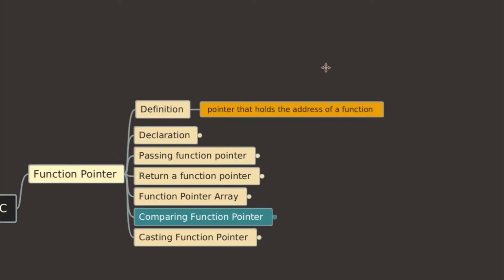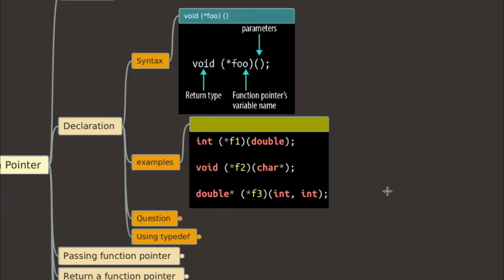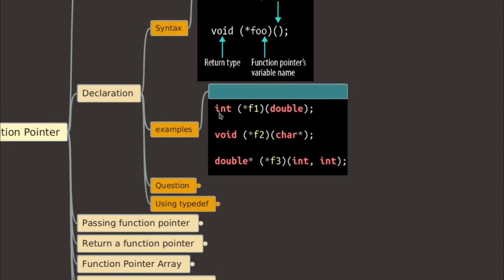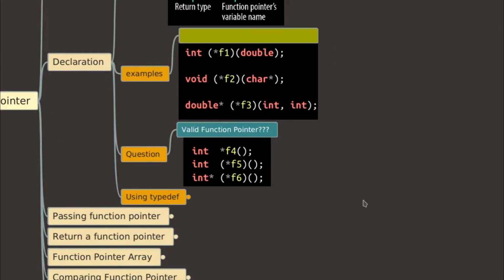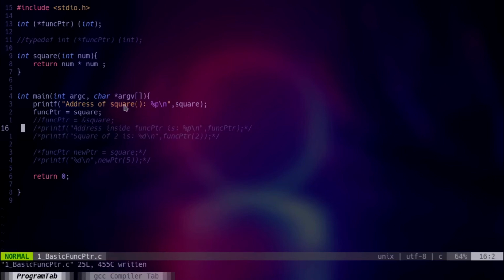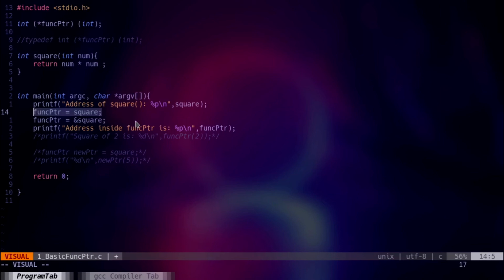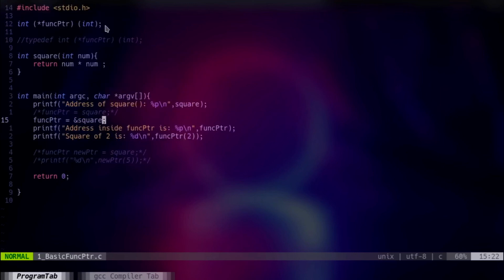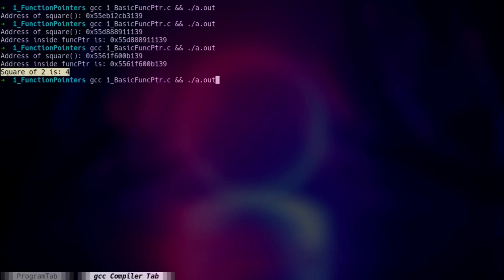Function Pointers in C Explained Part 1: Advanced Topics in C Language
Basic syntax declaration of function pointer.